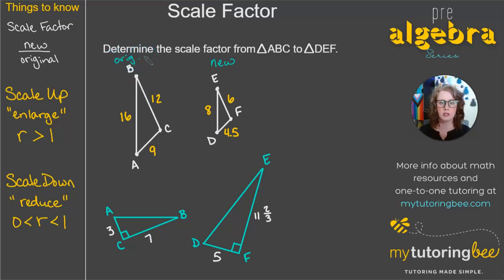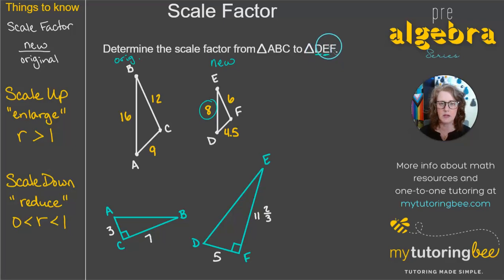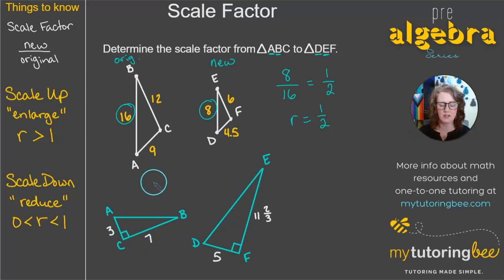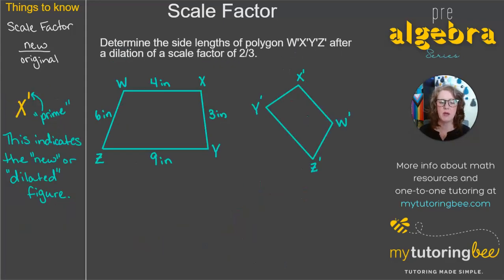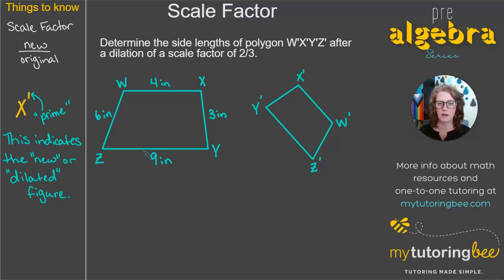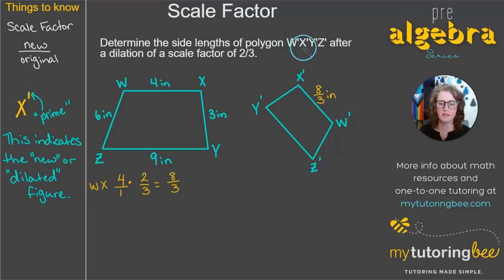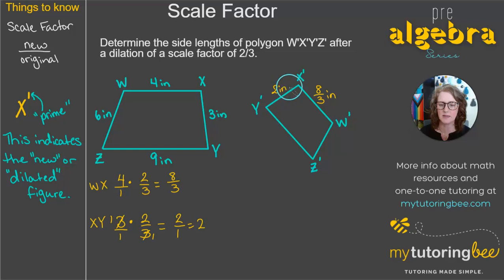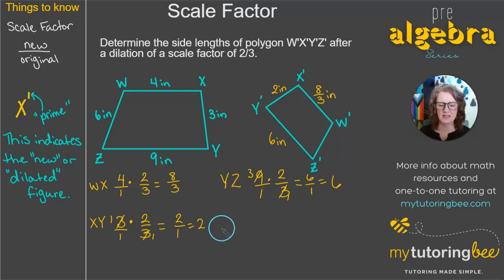How to Find Scale Factor and Use Scale Factor to find Missing Side Lengths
Let’s review how to find scale factor of similar figures that have been dilated. First, I will identify the scale factor for a set of polygons using the formula for scale factor. Next, I will find missing side lengths in similar figures using scale factor. Scale factor can be used with rectangles, triangles, and all other polygons. It can be used to identify missing side lengths in similar figures in geometry. Scale factors will either dilate a polygon to be larger (scale up) or smaller (scale down), but the new polygon will always be similar to the original polygon.

Chapters:
0:00 Intro
0:37 Finding Scale Factor
3:31 Missing Side Length using Scale Factor